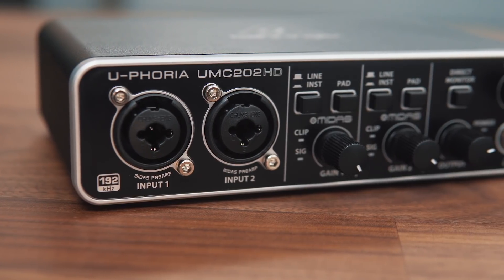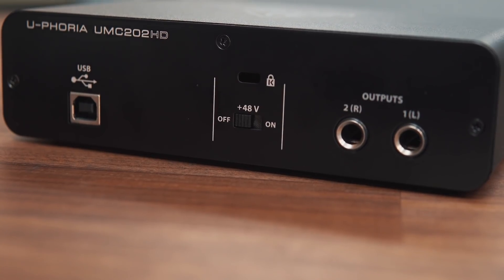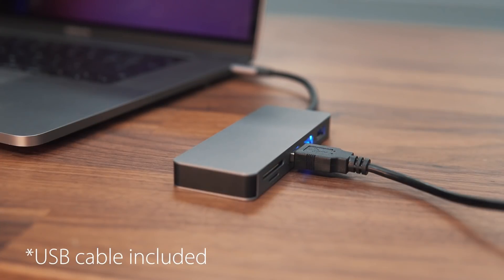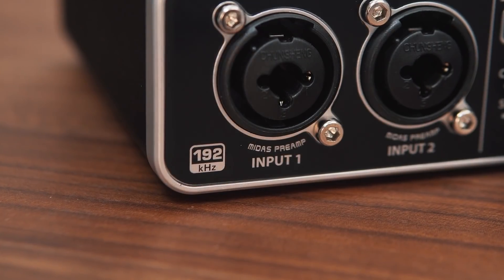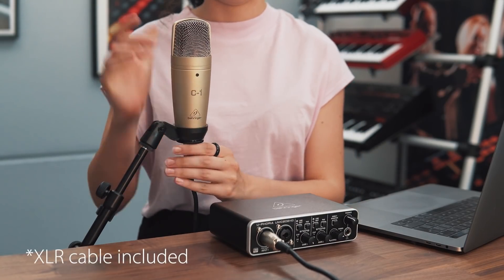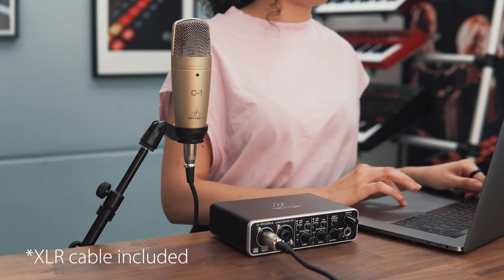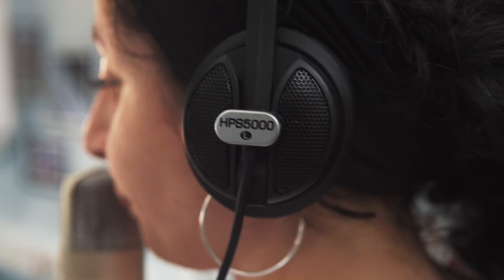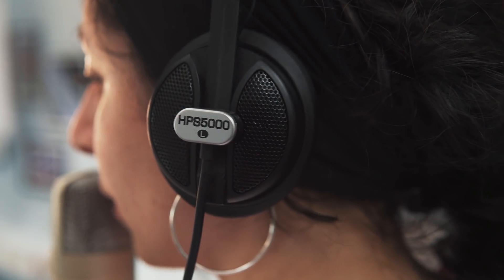Introducing the U-PHORIA STUDIO PRO bundle